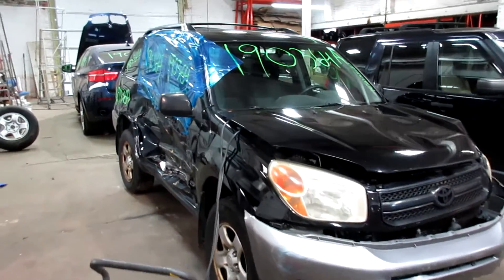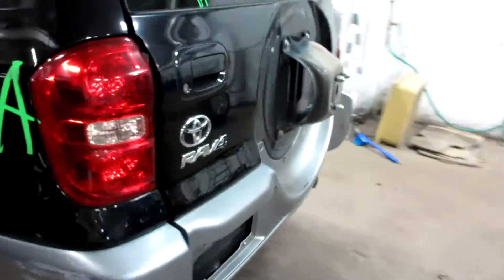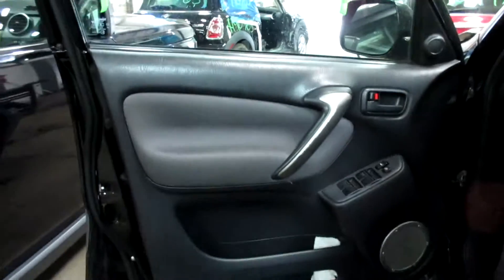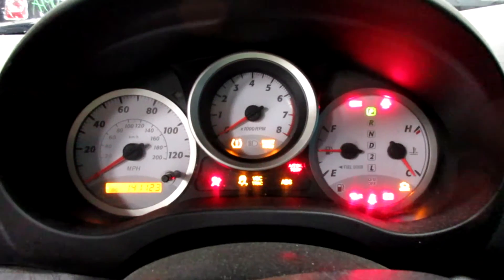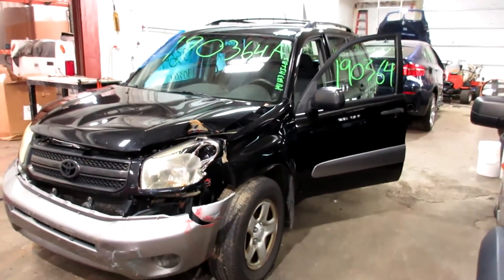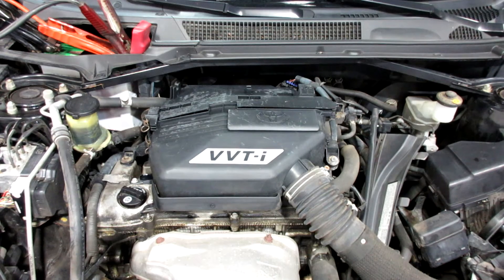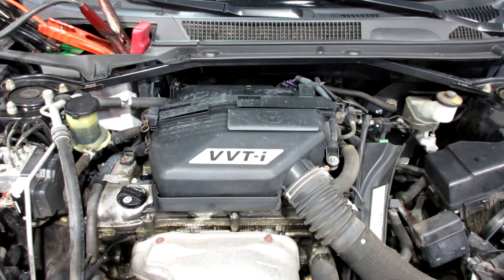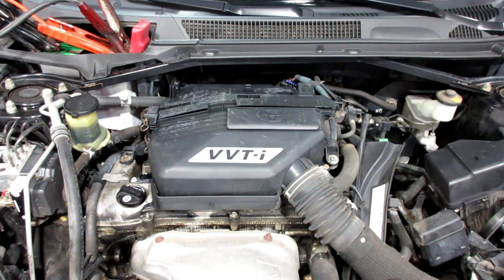Parting out a 2005 Toyota RAV 4 parts car - 190364 - Tom's Foreign Auto Parts